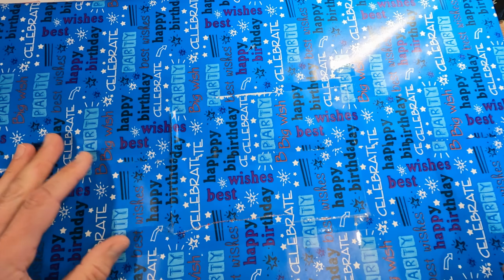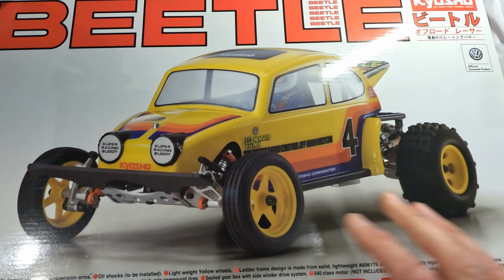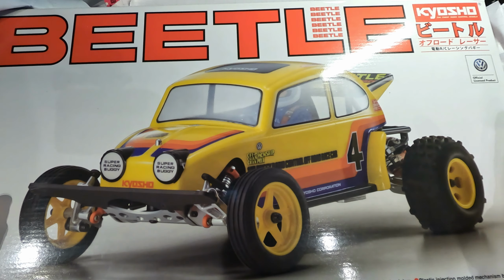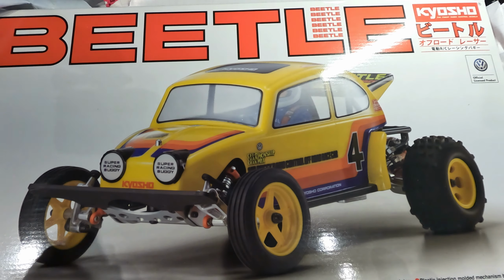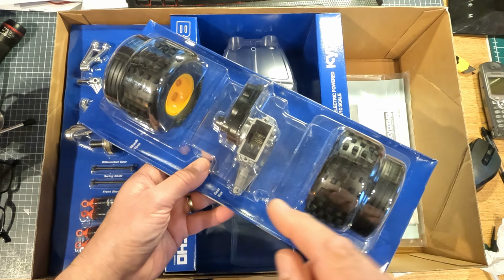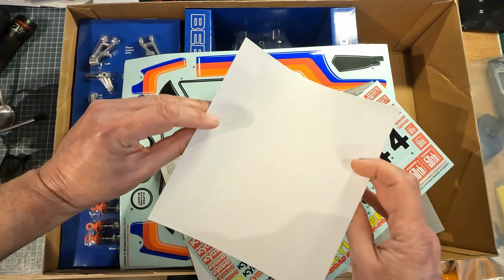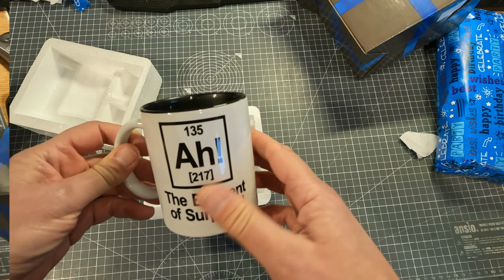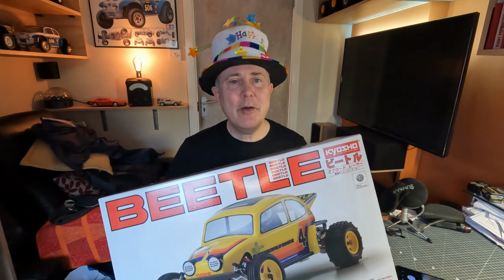Kyosho Beetle Kit Unboxing. Fantastic RC Birthday Present. Thank you Peter @ CW-01 Creations!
Hi all.  It was my birthday recently and the very kind Peter Smith over at CW-01 Creations sent me a fantastic gift of a Kyosho Beetle kit.  Big thanks to Peter for the wonderful gift and thanks to everyone else for watching :-)